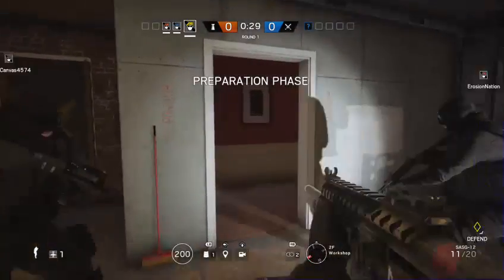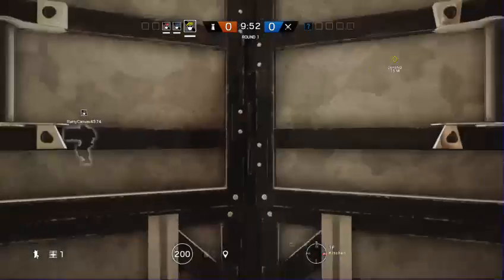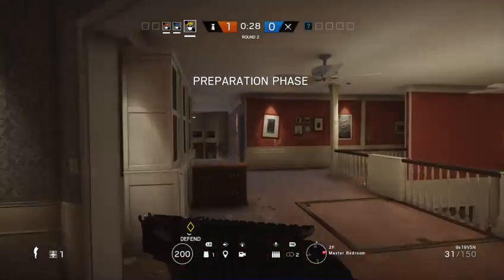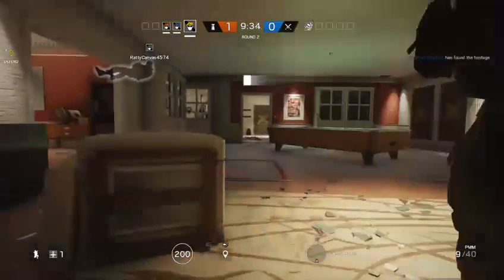TC Rainbow Six Seige (custom games) w/ freinds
I hope you guys and gals liked this video and I will try to make more like this!